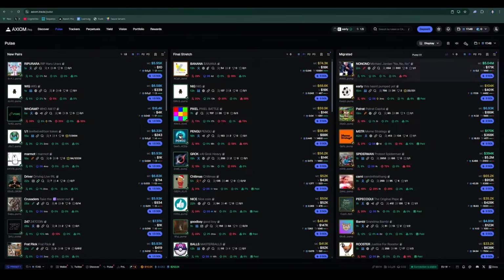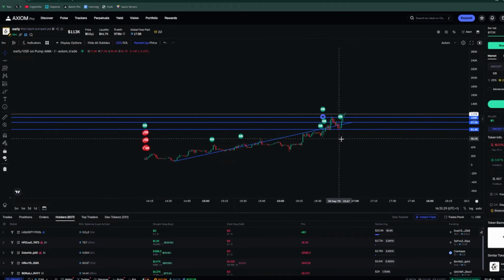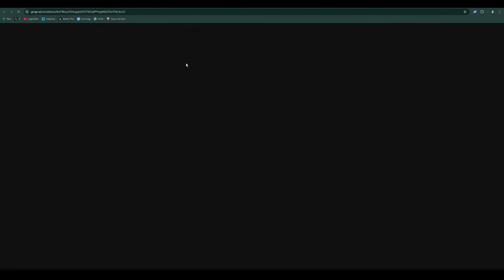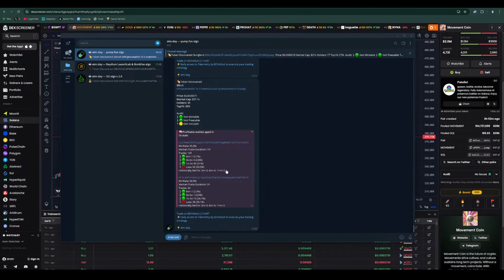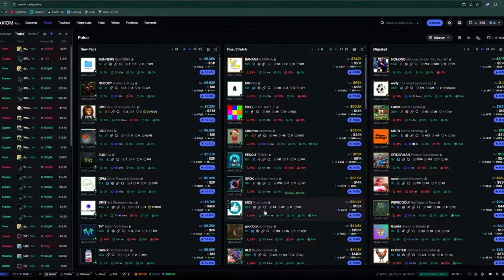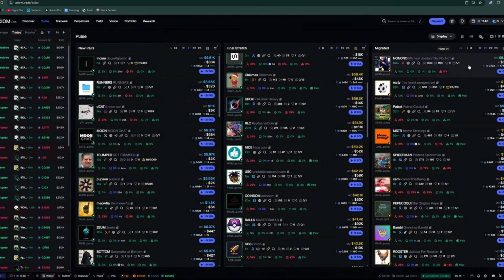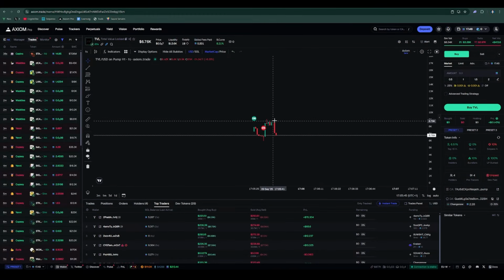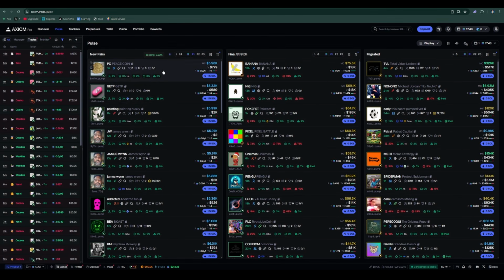How To Use ATM.DAY To Make $1000/Day Trading Solana Meme Coins [FULL GUIDE] 2025